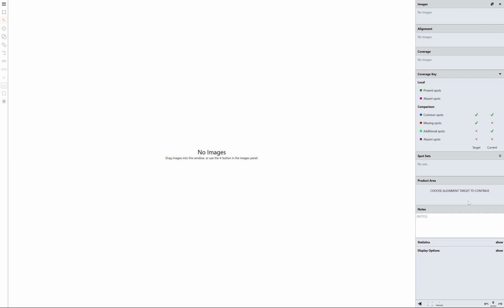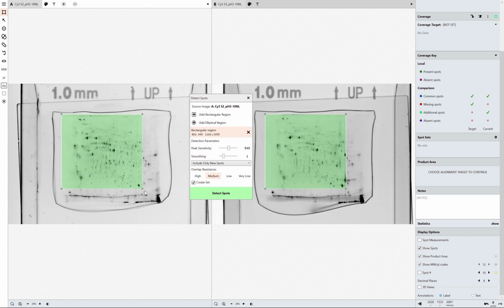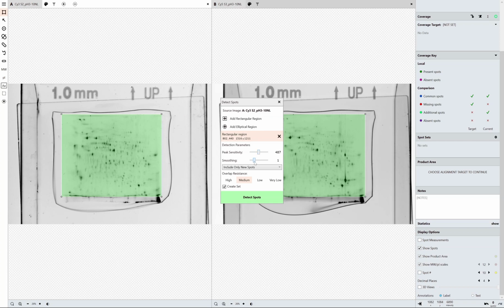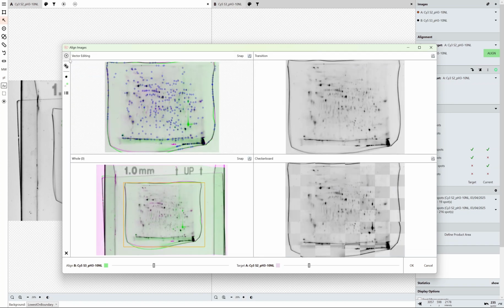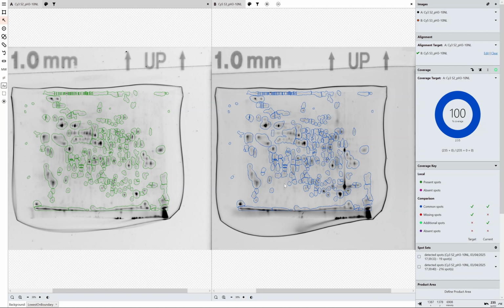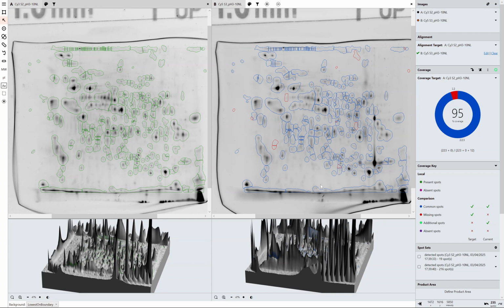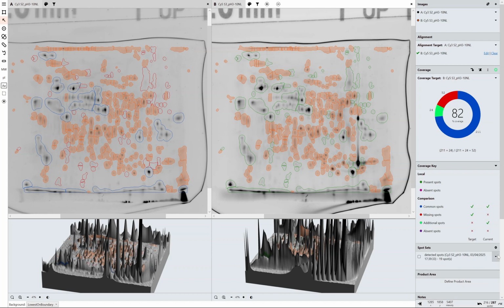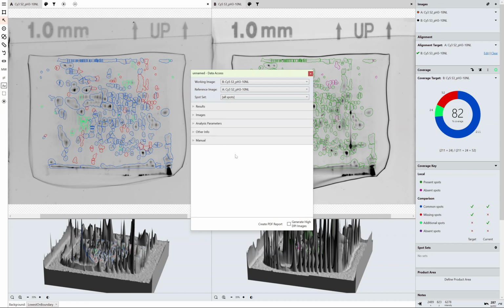Calculate HCP Antibody Coverage Score | 2D Western Blot (USP 1132)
The coverage score is what regulators keep asking for: what percentage of host cell proteins does your anti-HCP antibody detect? Full 2D gel and blot method, end to end.

Covers alignment, spot matching and how the score is derived.

What you'll learn:
00:00 – Intro
02:19 – How to import 2D gel or blot images
03:05 – How many images can SpotMap 2D handle?
04:00 – Automatic HCP spot detection
04:34 – Choosing spot detection settings
08:12 – Automatic alignment of 2D images
10:10 – Setting coverage target (total protein stain)
11:03 – Setting spots to 100% coverage
11:25 – Using filters to select spots to mark as absent
13:45 – How to mark spots as absent
14:08 – How to identify additional spots on Western blot
15:00 – Full workflow demonstration and data export options

WHY SPOTMAP 2D BEATS GENERIC 2D PROTEOMICS SOFTWARE
✓ Purpose-built for HCP coverage (not repurposed proteomics)
✓ ~10 minute analysis vs 3+ hours in legacy tools (Rockland Immunochemicals: 1hr in SpotMap vs 3.5hr in Bio-Rad PDQuest on the same blots)
✓ Vendor-neutral image format support (Cytiva Typhoon, Sapphire FL, Bio-Rad Gel Doc, Merck Auto2D, Fujifilm LAS, any TIFF)
✓ Single coverage % per experiment, no uncertainty in reporting
✓ 21 CFR Part 11 / GMP compliance via AuditSafe